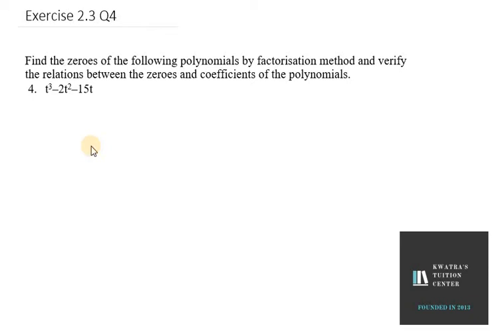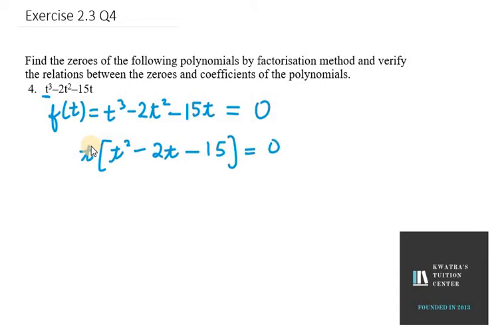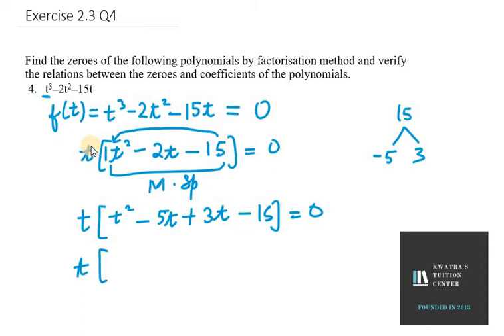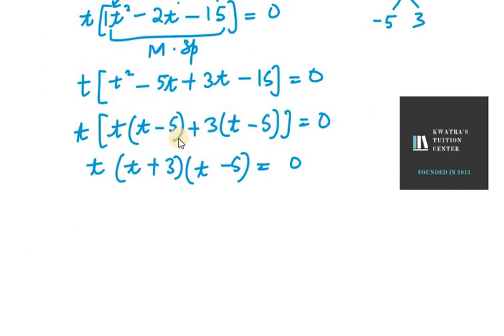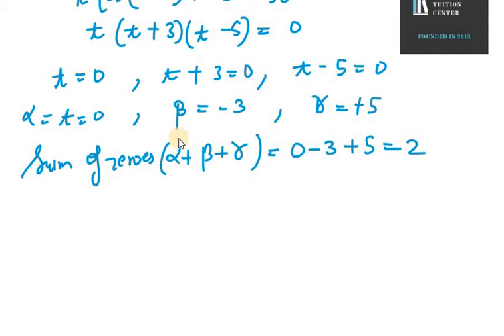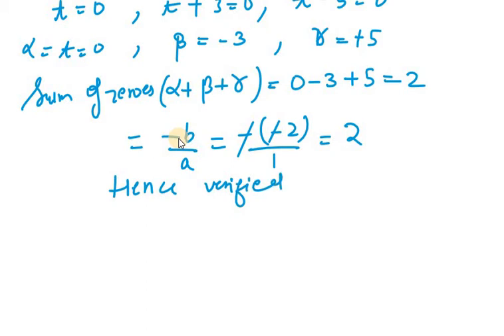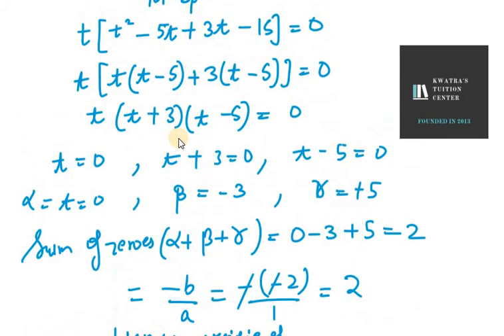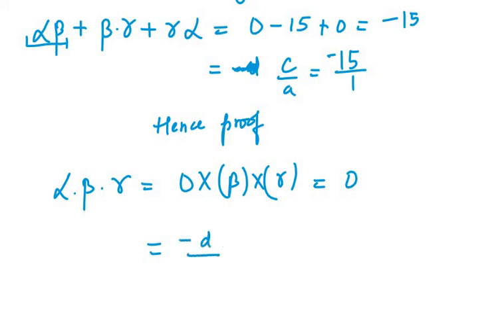Find the zeroes of the following polynomials by factorisation method and verify the t3–2t2–15t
Find the zeroes of the following polynomials by factorisation method and verify the relations between the zeroes and coefficients of the polynomials.
t3–2t2–15t